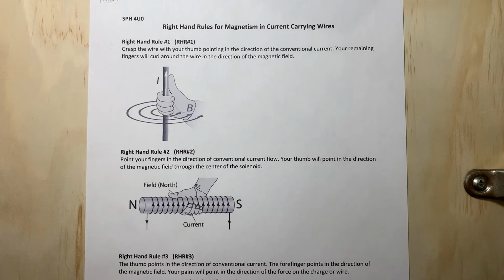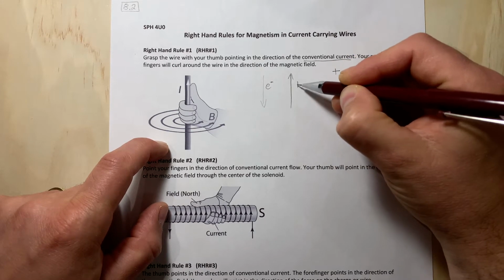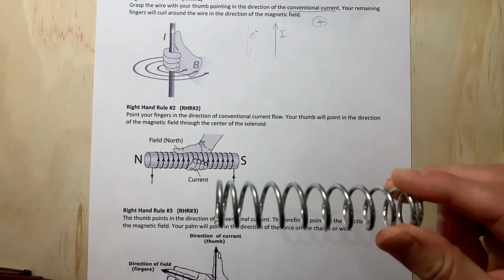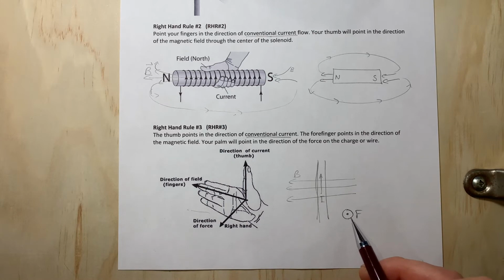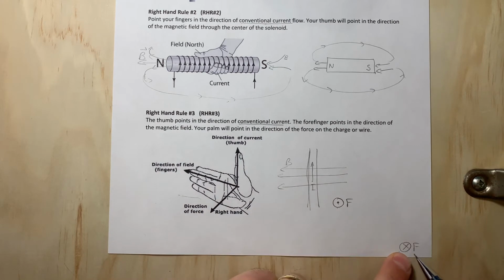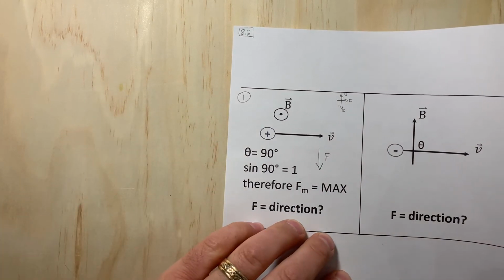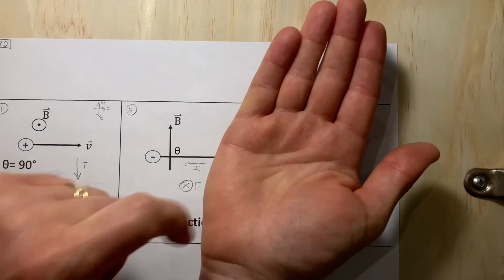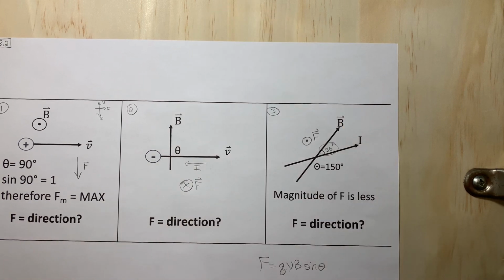8.2 Explaining Right Hand Rules for Magnetism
Description of the 3 Right Hand Rules used in Electro-Magnetism.
Gr12 Physics